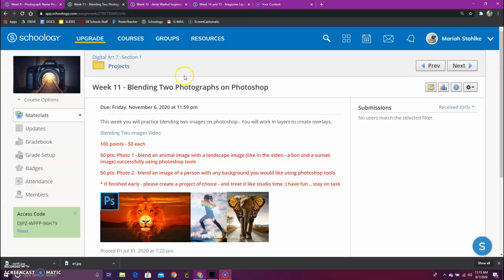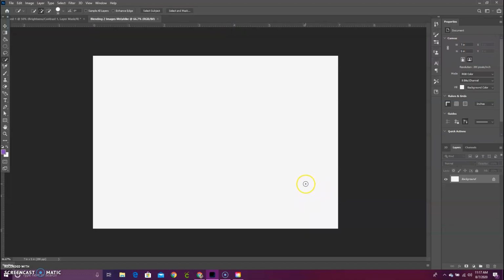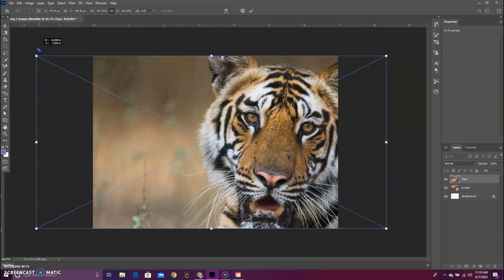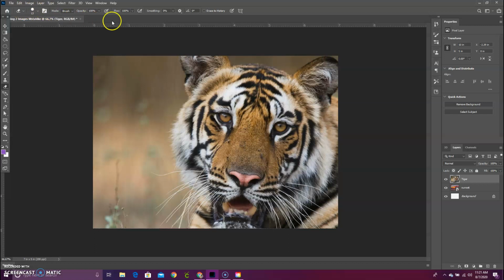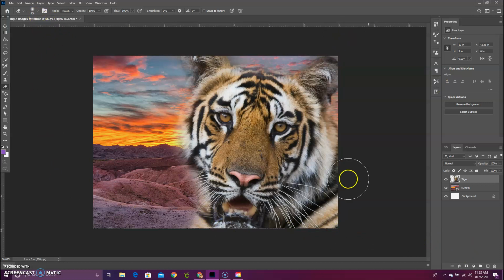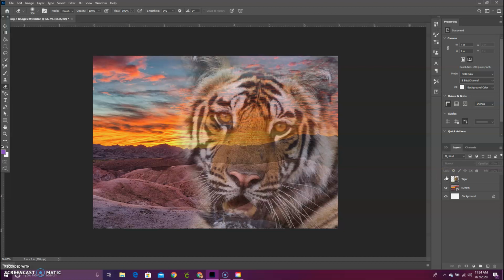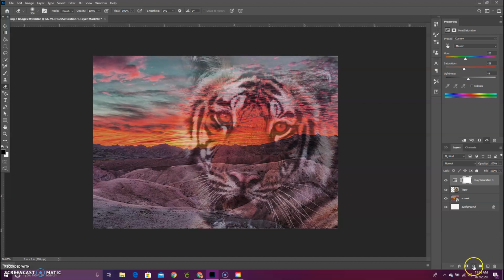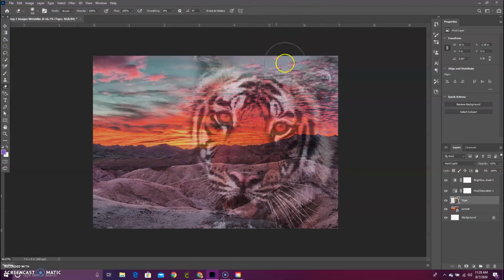Blending 2 Images on Photoshop Tutorial (using Opacity and Eraser Tool)